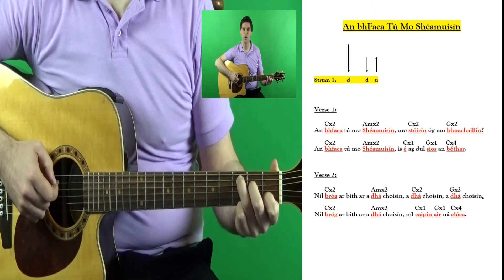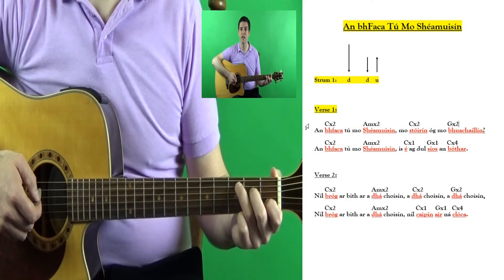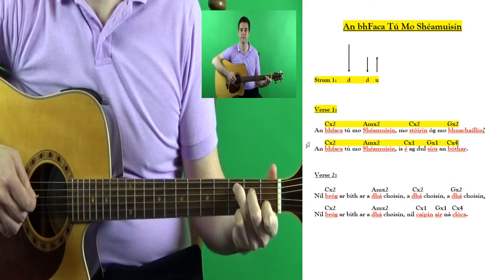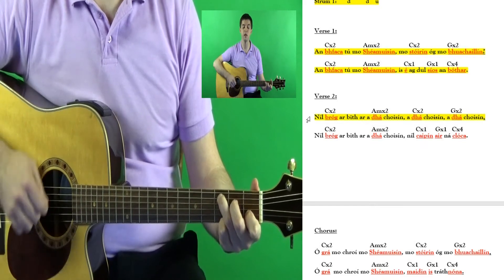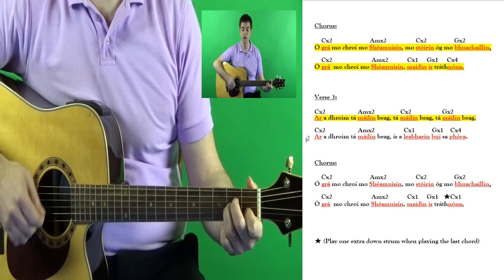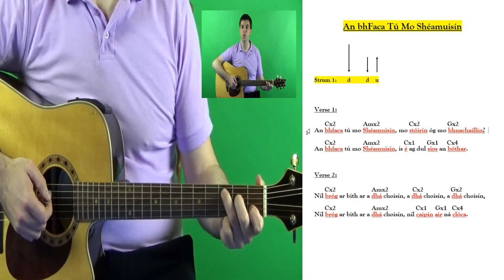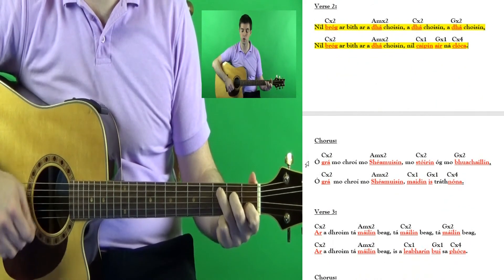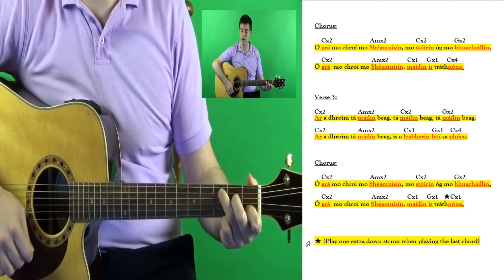Trad Success - Guitar - Video 26 - Mo Shéamuisín.